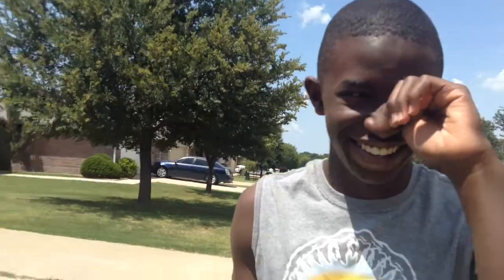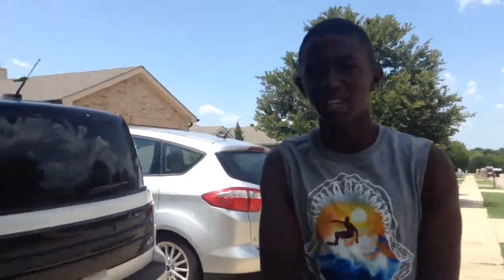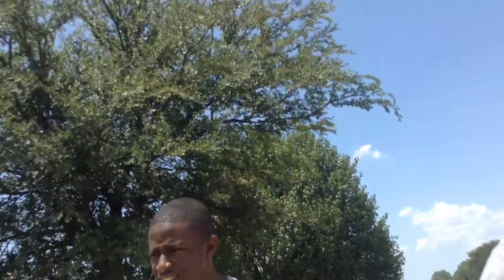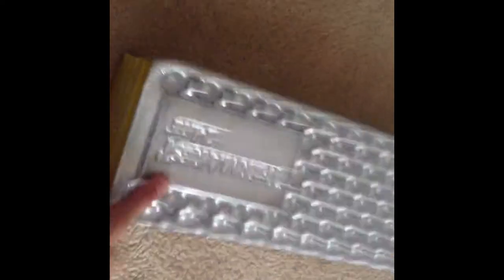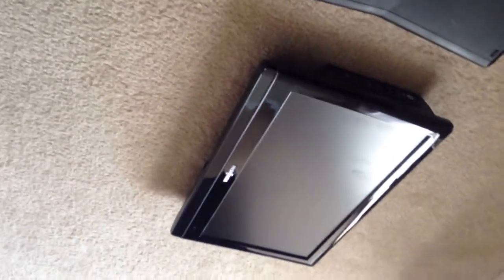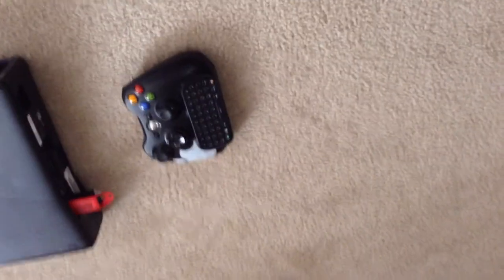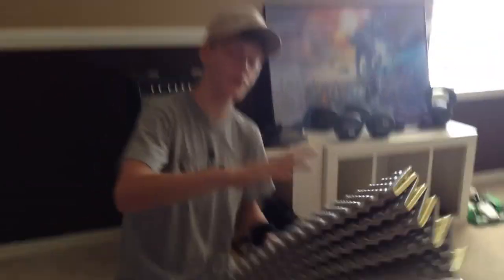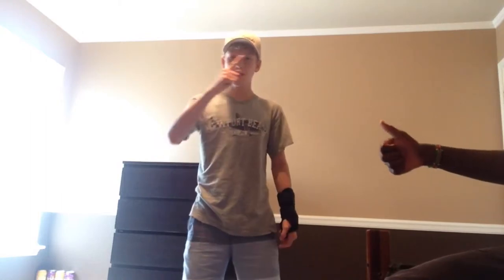How To Relieve Stress//Vlog 26\\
Welcome to the Vlog.